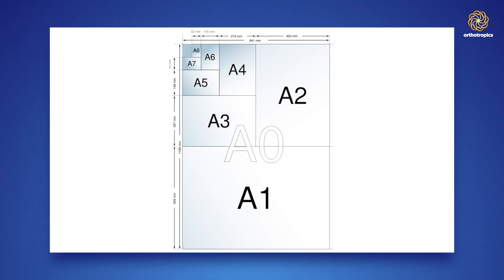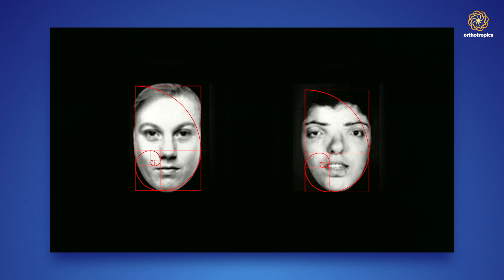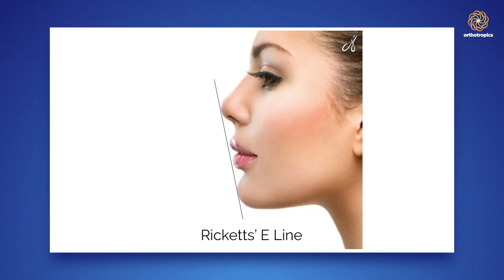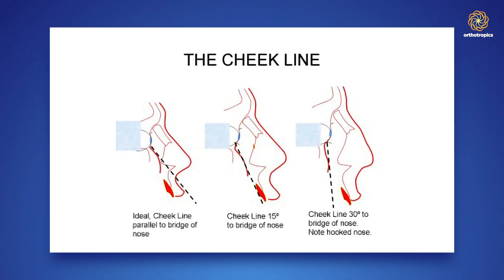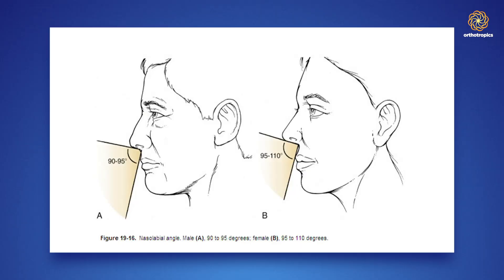John Mew's lectures part 10 - Measuring Facial Aesthetics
Is it possible to scientifically asses facial attractiveness?  Prof Mew discussed some aspects of this and suggests that the cheek line shows great promise.  He has previously described Beauty as NOT being in the eye of the beholder, in this lecture;

Faces that grow well work well and are incidentally attractive.  For too long this has been dismissed as a seemingly random event which was just inherited.  As it becomes very clear that this is far from true it is important to apply science to the subject and making an objective assessment is part of this.

1) gained any benefit from the information that we have provided (usually for free).
3) believe in, and wish to support our mission to gain full, free and fair debate (engagement) on these issues within the orthodontic and dental community.

The secretary can be contacted at:

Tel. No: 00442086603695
Address: 16A Pampisford Road
Purley
Greater London
United Kingdom
CR8 2NE